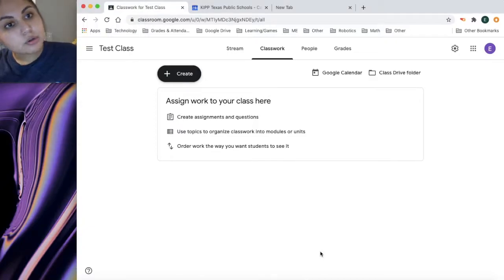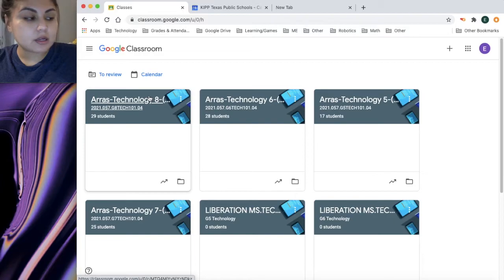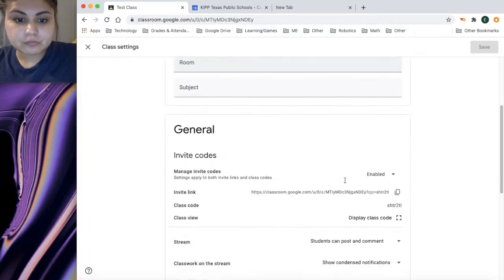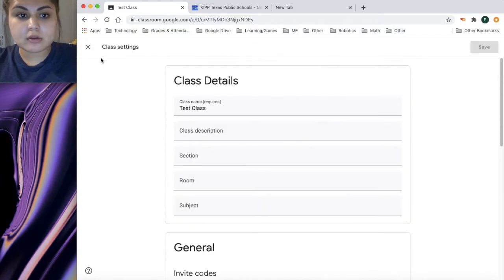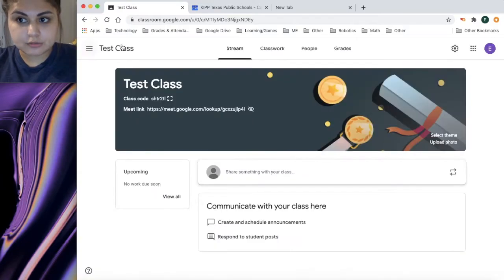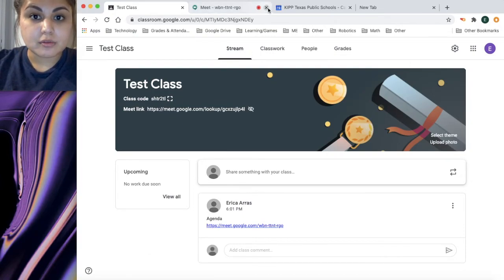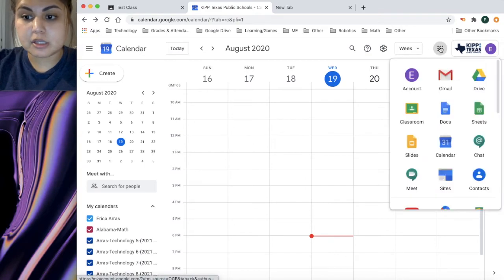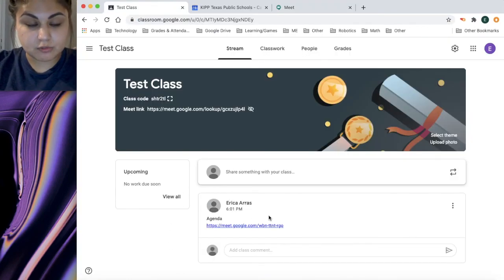Creating Google Meets Link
How to create a google meets link and starting a meeting